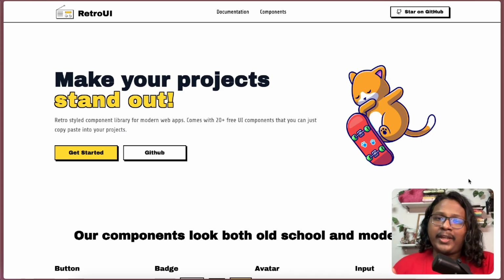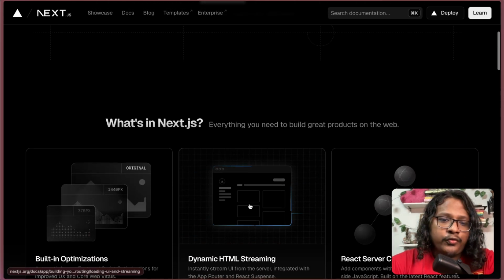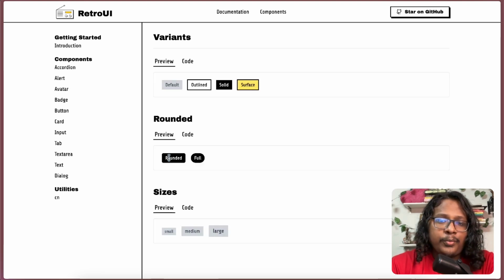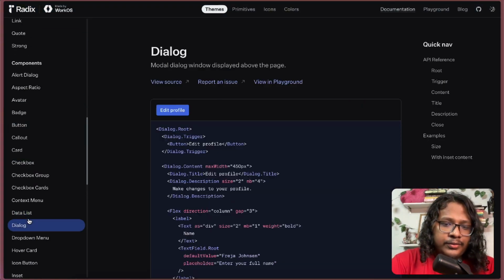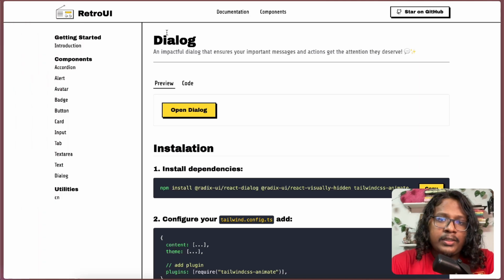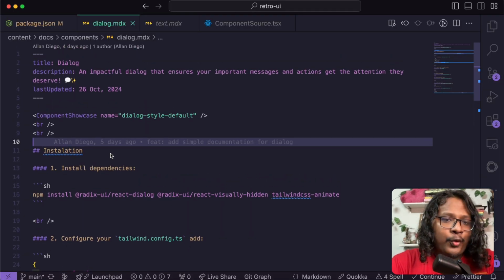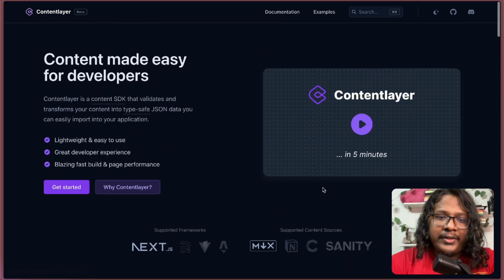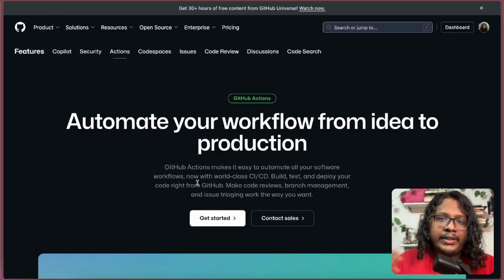My Tech Stack for Building the Open Source UI Library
I'm building an open source React UI library called RetroUI!
In this video, I’ll be sharing the tech stack I'm using to make this project possible.